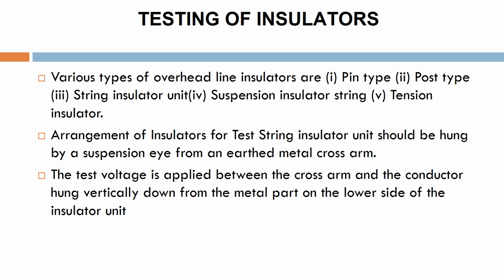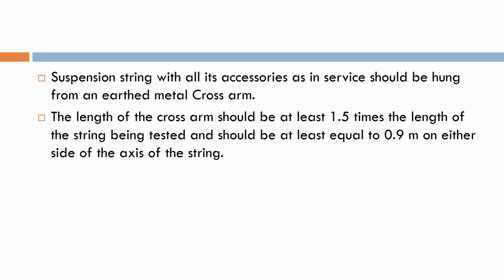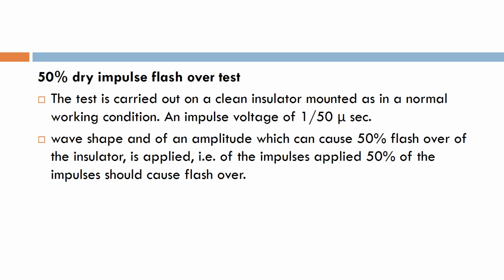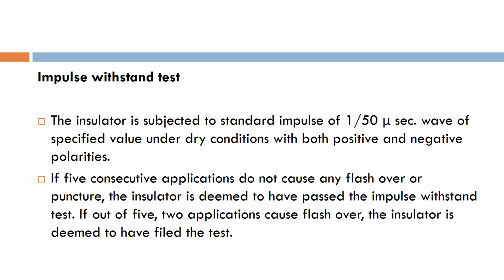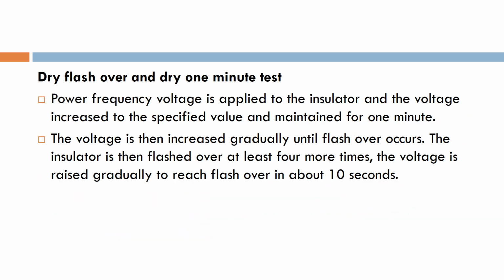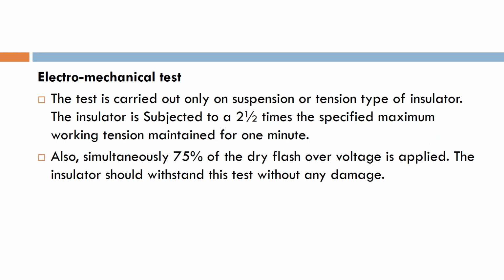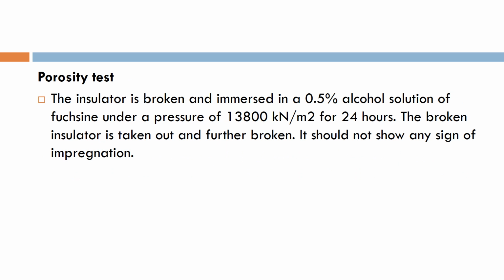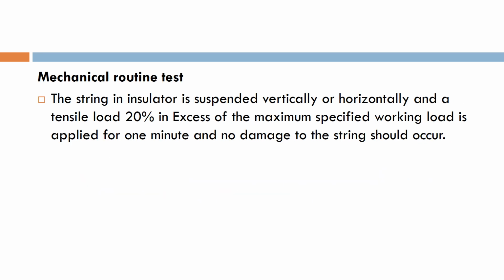5 4 TESTING OF INSULATORS